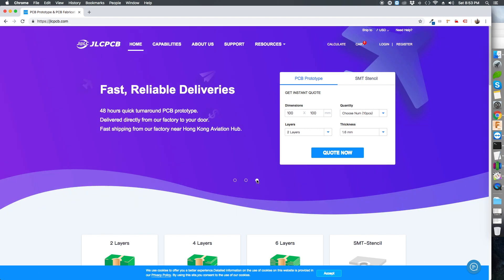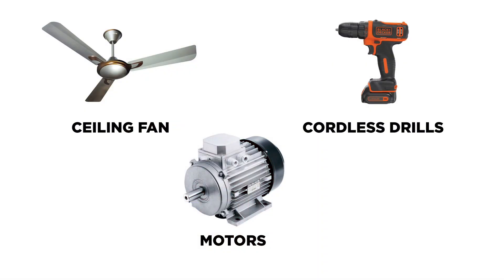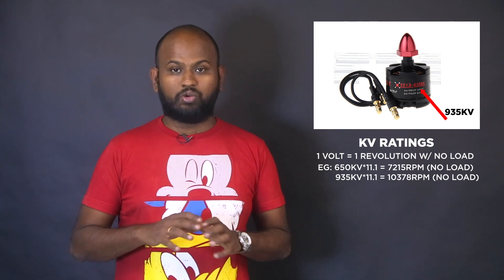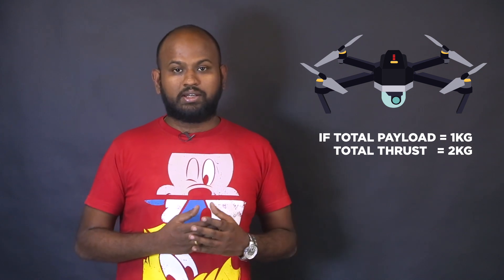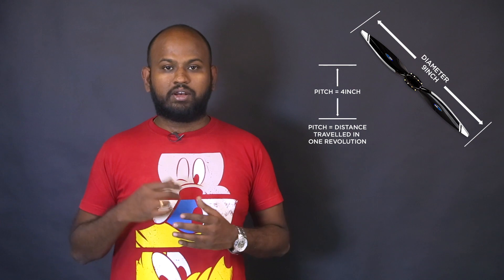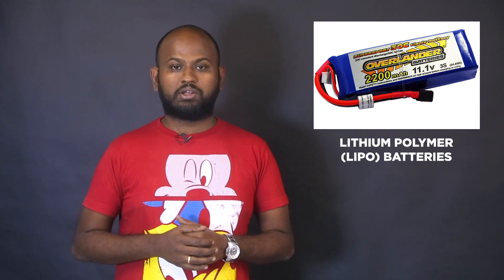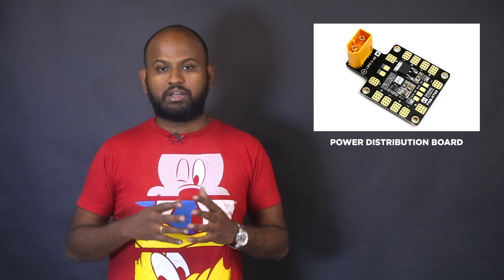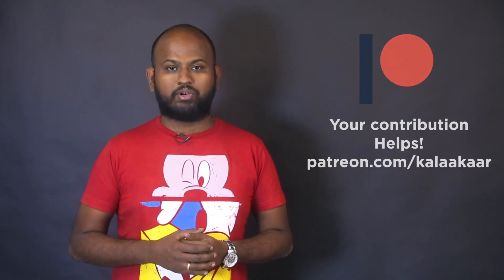EP 3 - Electronics // Make your Drone Series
Huge thanks to Robotics Arena for making this video happen.

If you are interested in making drones and don't know where to look for here is the video. In this drone series we will discuss everything from the basics to the making of the drone and more. So at the end of the 8th episode you will be fully capable to make your own drones.

MORE PROJECTS TUTORIALS and POSTS
There are main two types of motors we normally know. The brushed and brushless dc motors. Brushed motors are usually used in day to day machines like cordless drills, fans and virtually everywhere. But for drones we use brushless motors mostly. That’s because these type of motors provide higher rpm and torque. Thats required for the drones to take flight. Such capabilities are not possible with brushed motors but they too are used in small drones. For building hobby grade Drone, you can consider using Brushless DC Motor.
Now let's have a closer look at BLDC motor & its parameters. BLDC means Brushless DC Motors.

First the Motor Size - The Size of brushless motors in usually indicated by a 4-digit number in the format like – AABB. Here “AA” is the stator width, while “BB” is the stator height. So in this case the 22 denotes the stator width and 13 denotes the stator height. So the taller the stator the higher the RPM and the wider the stator the higher is the torque.  Now the question is when do you need higher RPM or higher torque. For example when you are flying a racing drone or when maneuverability is of prime importance then a higher RPM is better. So you can change directions faster. And when your drone has a higher payload like a DSLR or a package then higher torque is required to carry them.  Usually you have to find a balance between the RPM and Torque based on the purpose of your drone.
RPM
RPM is abbreviation for Revolutions per Minute which simply tells you how fast the motor can spin. It is number of revolutions or turns per minute. But in the drone world this is usually calculated from KV Ratings. And that’s what we will be seeing next.

KV Rating -
The KV rating of the motor tell you how faster the motor will rotate when 1 volt is applied and no load is attached.
For example, a 650Kv motor powered by an 11.1V (3 Cell LiPo) battery would spin at 7215 rpm with no load. When you change the applied voltage or when you add the load the RPM changes. So by now you would have understood that we cannot make a multipurpose drone. A drone that is made for racing cannot carry a heavy payload. So from the beginning the purpose of the drone should be clear. So once we know the payload weight or the total weight of the drone then we can select the suitable KV Ratings. The higher the KV ratings the lesser the thrust. Lesser thrust means less payload can be carried and vice versa. For example if you trying to build a racing then a motor with KV ratings between 1500 to 2500 is ideal. And for a payload kinda drone the KV ratings of the motor should be between 800 to 1400.
Current Rating:
Generally you will find two types of current ratings mentioned in the description of motor.
Peak Current & Continuous current.
Once the drone is power ON for 180 seconds the current consumption of the motor is more. This is called as Peak Current. Peak current is also consumed when you are flying the drone and you make sudden turn or change the direction. Whenever you put stress on the motor its peak current. The peak current values are important when you choose the ESC. The electronic speed controller which controls the speed of the motor.
Continuous current is consumed which is lesser than peak current and it happens when the drone is hovering or is moving calmly in a straight line. What you have to mainly look out for is Continuous current. This decide the flight time of the drone. Because most of the time your drone will be flying in a straight line or be hovering. So it's the continuous current that will be consumed which will decide ampere hours of the battery.